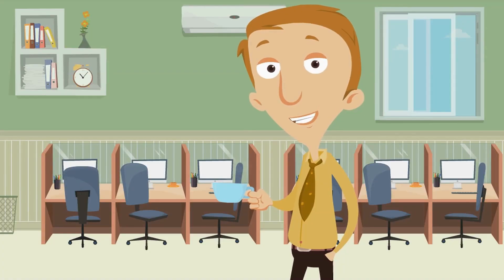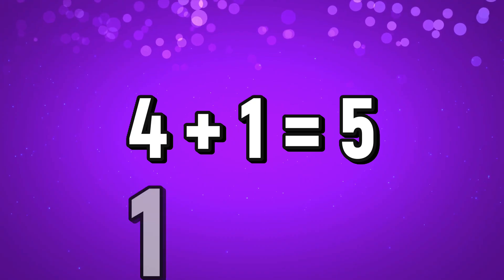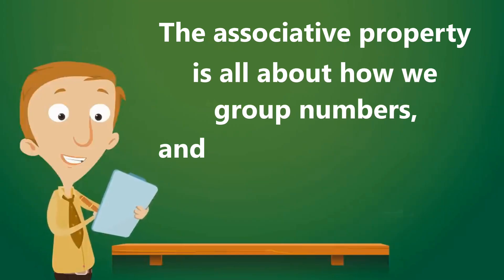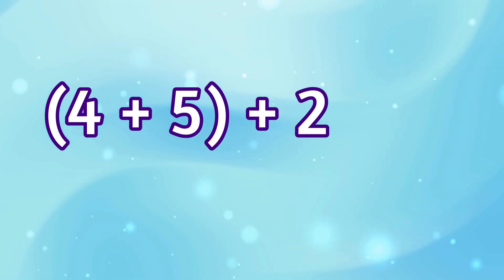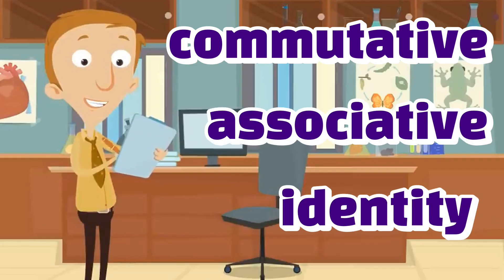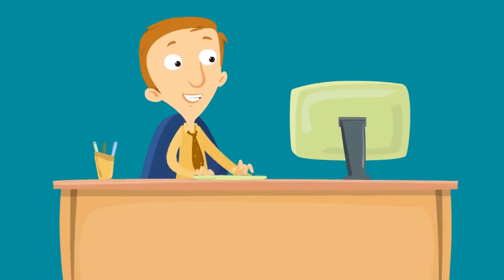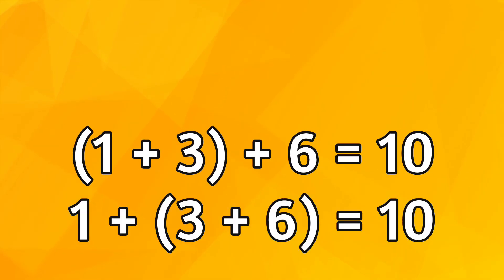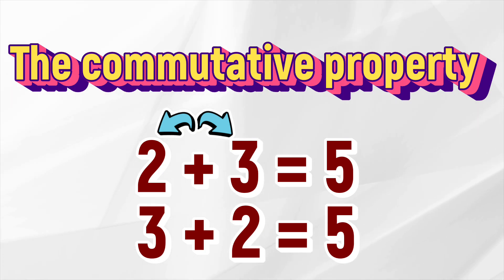Properties of Addition for Kids | Fun Math Properties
Learn all about the properties of addition in this fun learning video for kids! You'll learn about the commutative property, the associative property, and the identity property!

00:00 What are the properties of addition?
1:02 The commutative property of addition
2:24 The associative property of addition
4:45 The identity property of addition
5:56 Final review
6:48 A properties of addition review game

New Friendly, Space Jazz, Wholesome, Pinball Spring, Laser Groove, Silly Fun, Beachfront Celebration, Hotrock, Off to Osaka

Thanks for learning about the properties of addition with me! You are SO awesome!

Daniel
"Homeschool Pop"